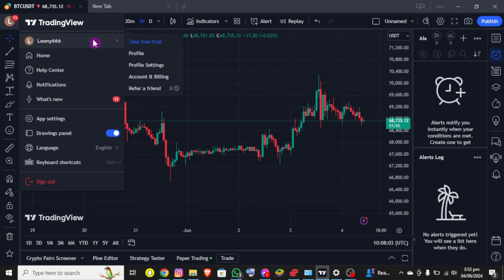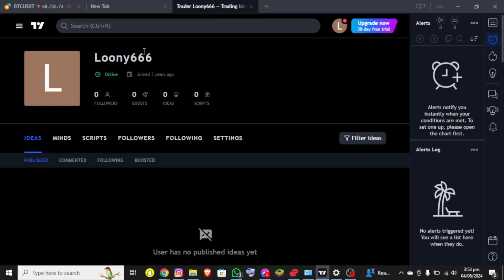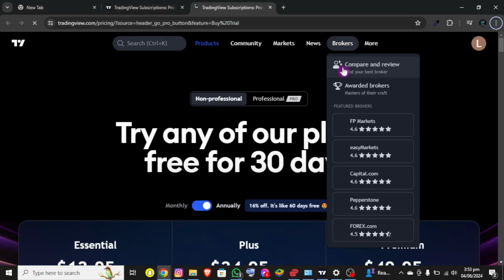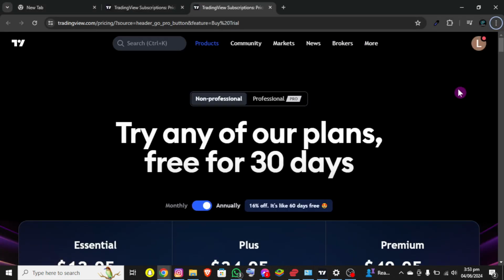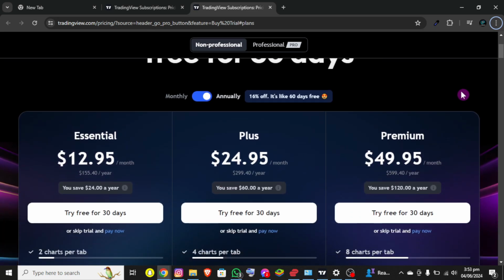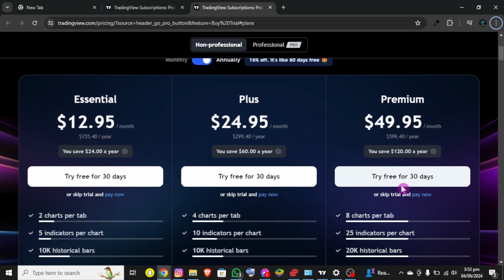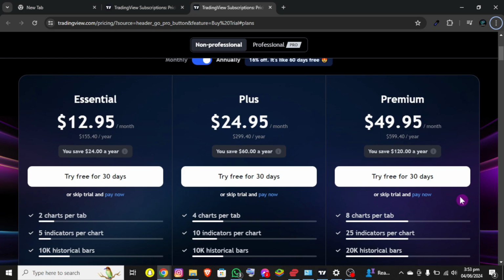How to Buy Trading View Premium (2024) | Trading View Tutorial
Learn how to upgrade to TradingView Premium and unlock advanced features for your trading and analysis needs.